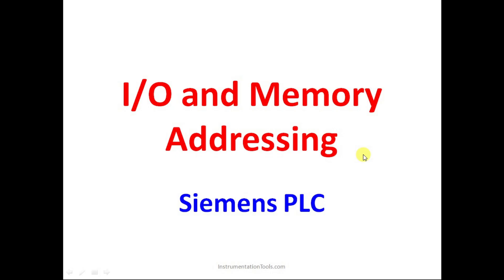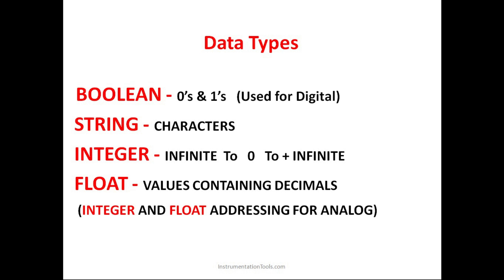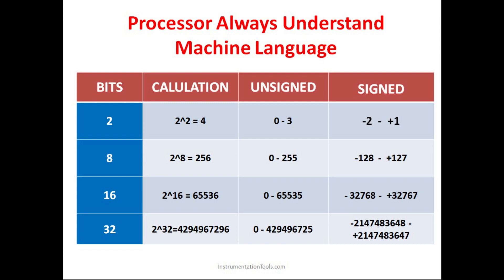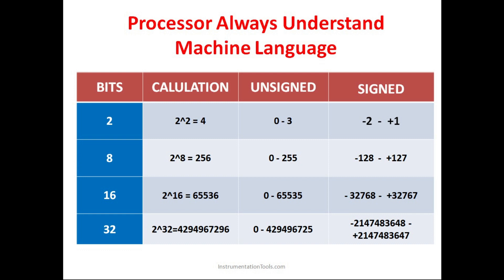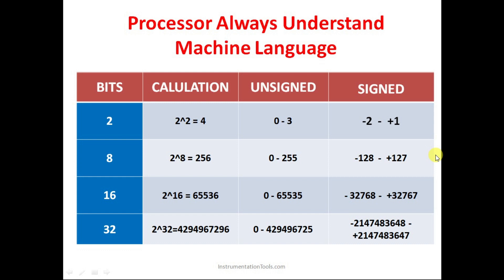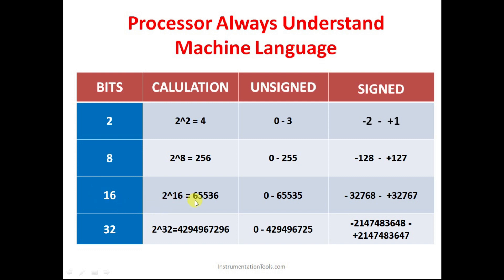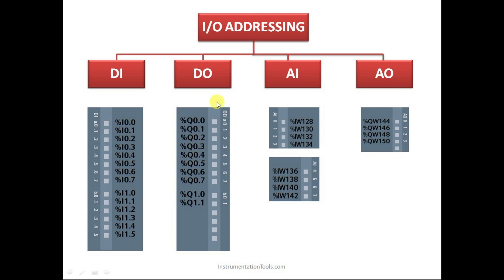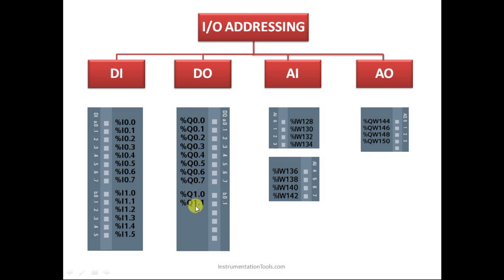Input and Output Addressing in Siemens PLC - Tia Portal Tutorial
In this video, you will learn the basics of input and output (I/O) addressing in Siemens PLC programming in Tia Portal software.

1. Free Siemens PLC Training Course

2. Free Allen Bradley PLC Ladder Logic Training Course

3. Free InTouch SCADA Tutorial Course for Beginners

4. Free WinCC SCADA Training Course